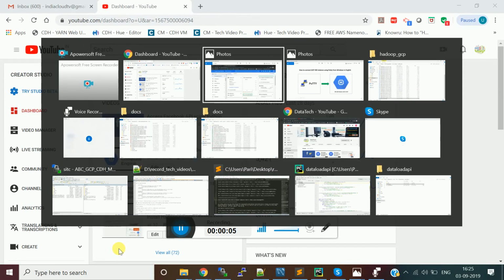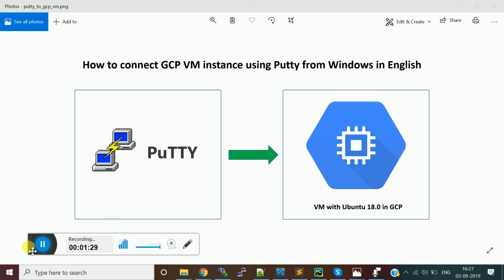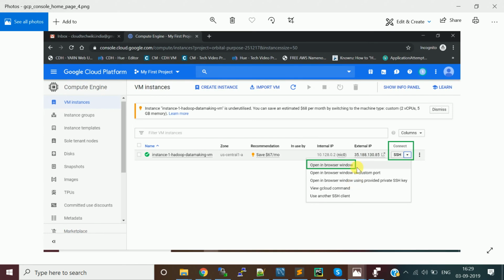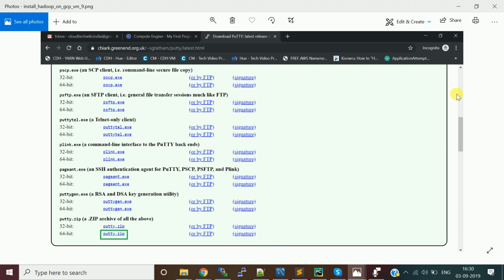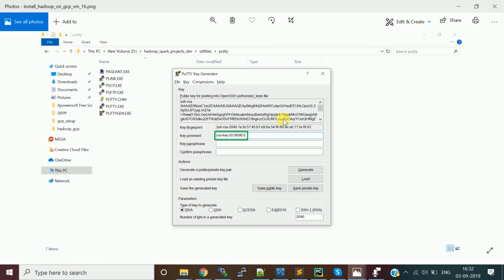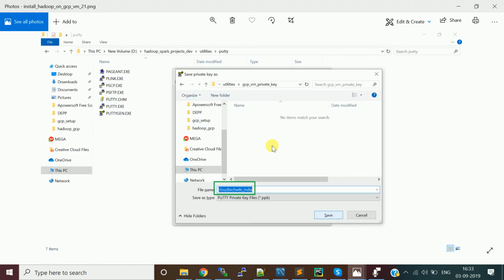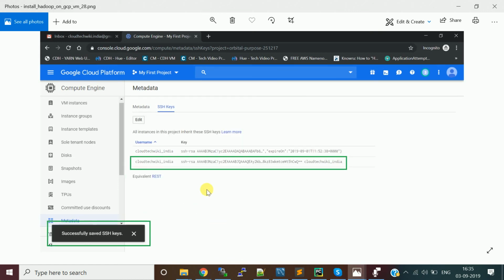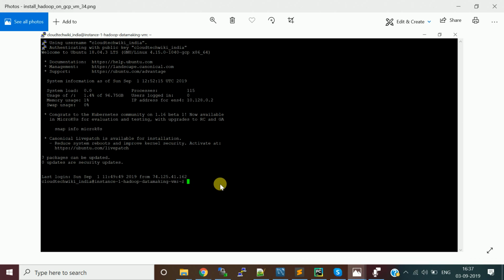Connect GCP VM instance using Putty from Windows in English | Approach 2 | Part 9 | DM | DataMaking